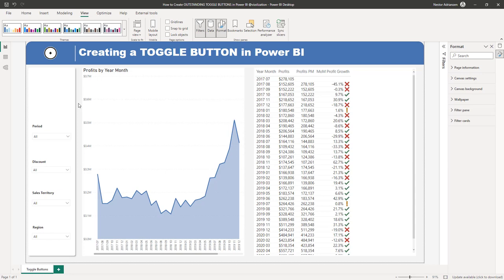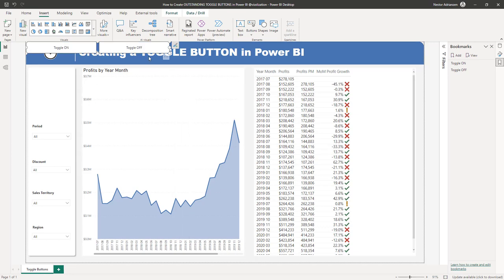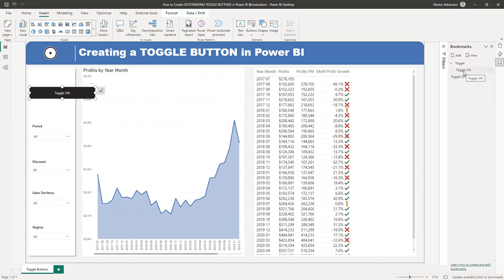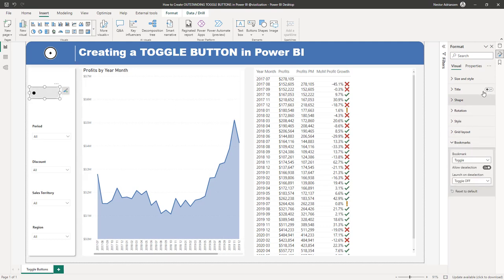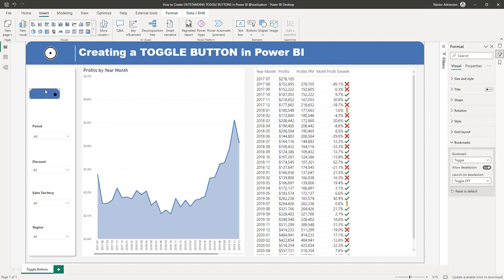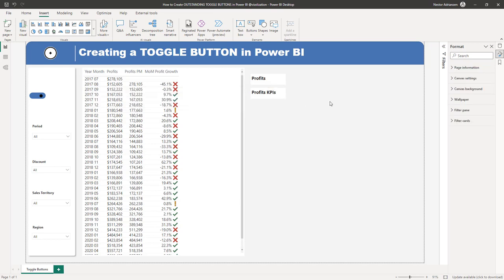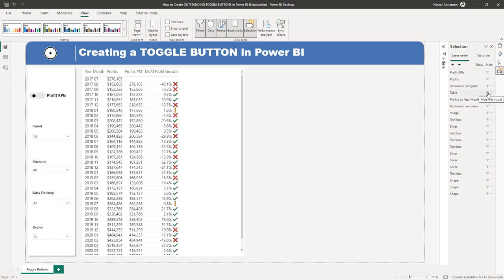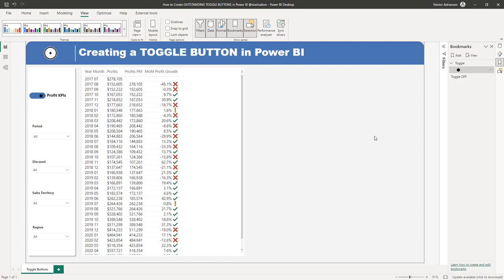How to Create a TOGGLE BUTTON in Power BI📊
Learn how to create a dynamic TOGGLE BUTTON in Power BI with our step-by-step tutorial! In this video, we'll guide you through the process of building a toggle button that allows users to switch between different views or selections in your Power BI reports. Whether you're new to Power BI or looking to enhance your data visualization skills, this tutorial has you covered. Join us as we demystify the creation of toggle buttons and provide practical examples to make your reports more interactive and user-friendly. Ready to level up your Power BI game? Watch now and become a toggle button pro!